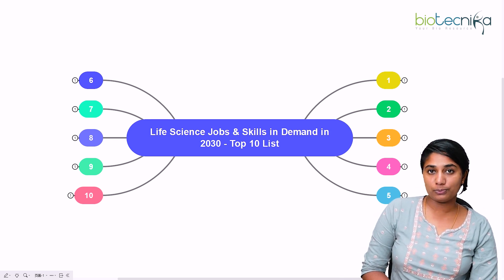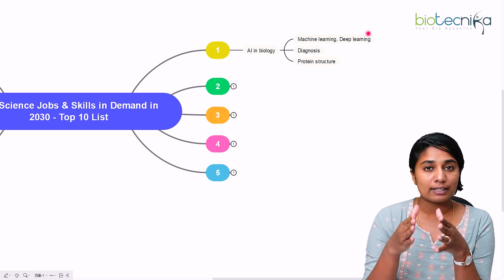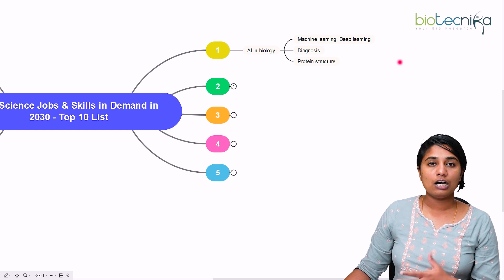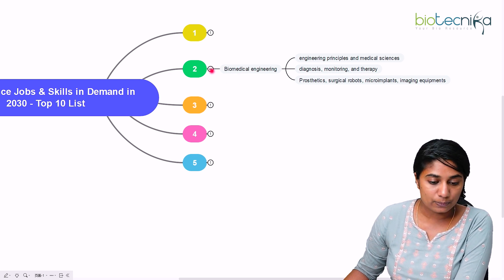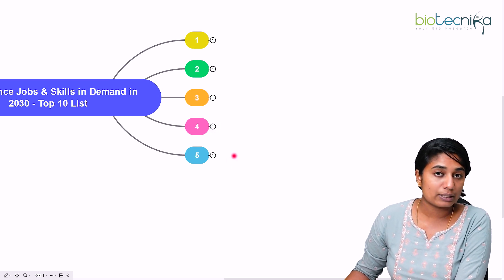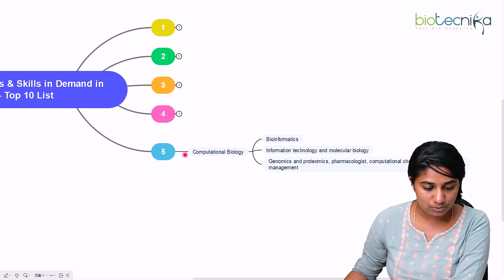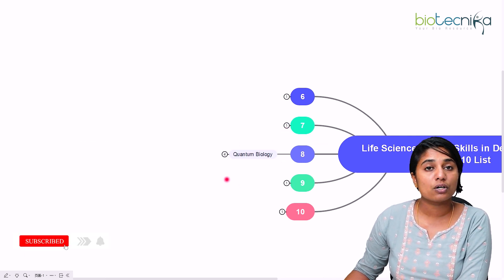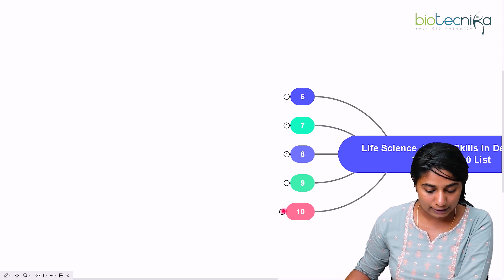Life Science Jobs & Skills That Will Be In Demand in 2030 - Top 10 List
Welcome to our video on the top 10 life science jobs and skills that will be in demand in 2030. The life sciences are a rapidly growing and constantly-evolving field, and understanding which careers and expertise will be most sought-after in the coming years can help you make informed decisions about your education and career path. In this video, we will discuss a range of job titles and skills that are likely to be in high demand as we move into the 2030s, including biomedical engineers, biomedical scientists, biostatisticians, medical technologists, medical writers, pharmaceutical sales representatives, genetic counselors, medical illustrators, biotechnology researchers, and environmental health scientists. Whether you are just starting out in your career or looking to make a change, these fields offer exciting and rewarding opportunities for professionals passionate about improving human health and understanding the mysteries of the natural world.